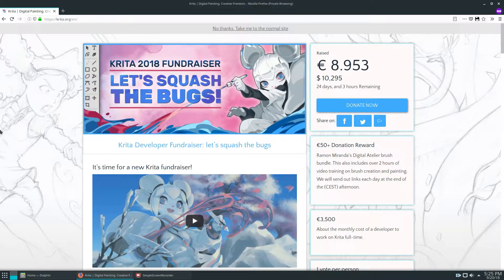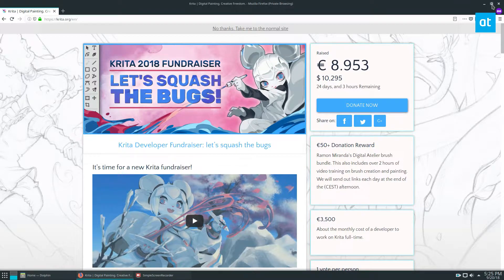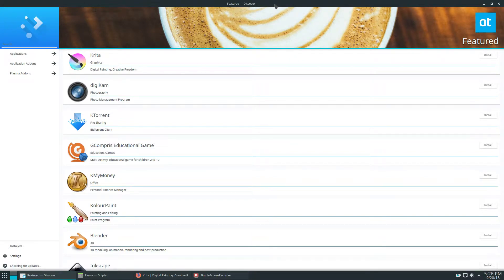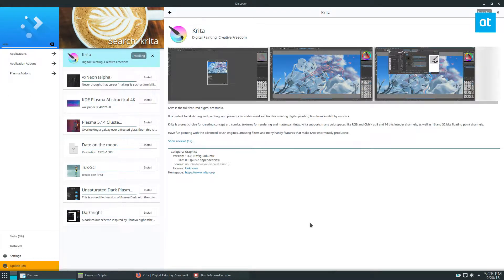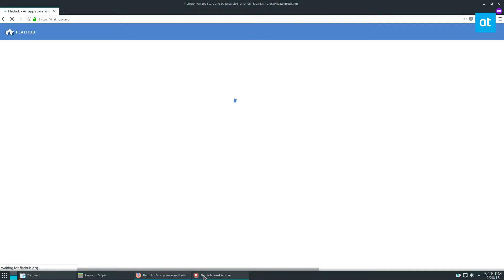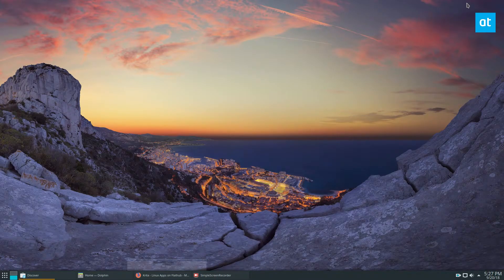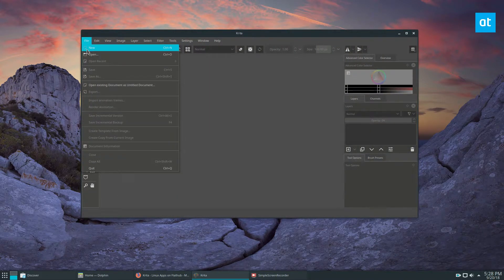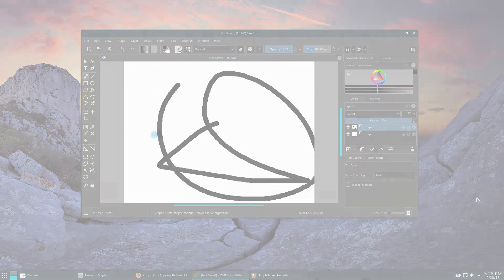How To Install Krita On Linux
New to Linux and in need of a good painting tool? Check out Krita! It’s completely free, open source and has dozens of features to satisfy artists of all types.